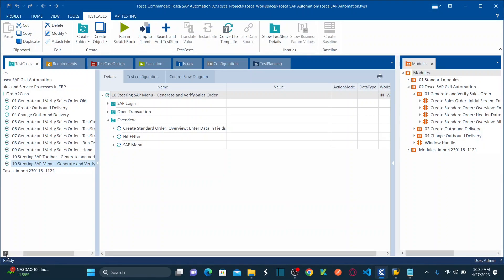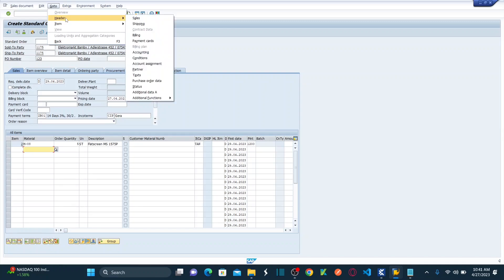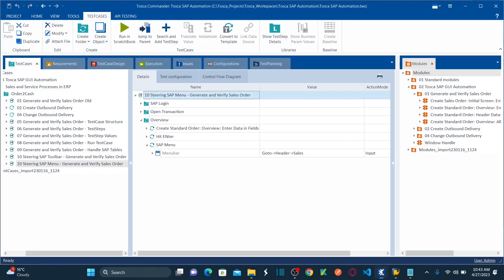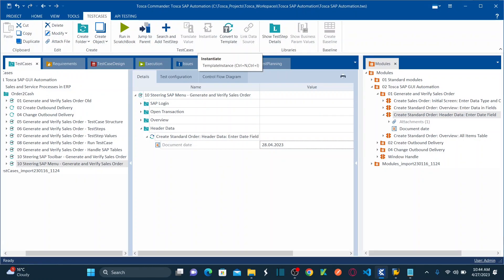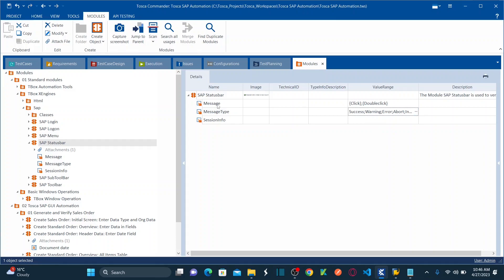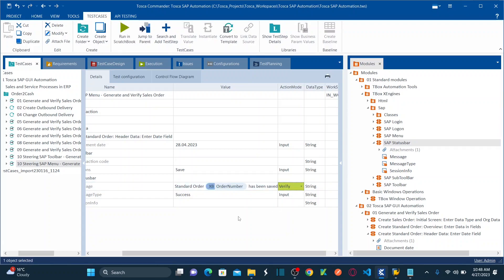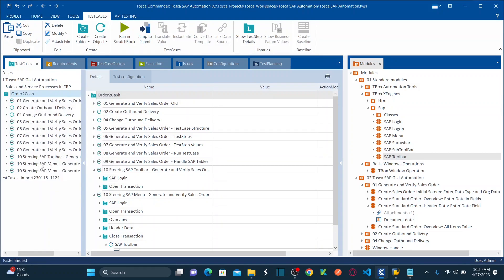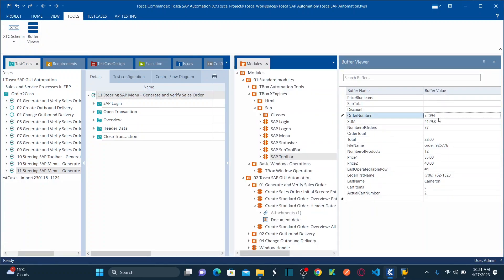TRICENTIS Tosca SAP Automation - Lesson 11 |SAP Statusbar Module| Dynamic Text | XB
- Learn about SAP Statusbar Module of Tosca Standard Module
- Learn how to Steer SAP Statusbar and how to verify the messages displays on SAP Statusbar
- Automate Test Cases which involves with SAP Statusbar message verification